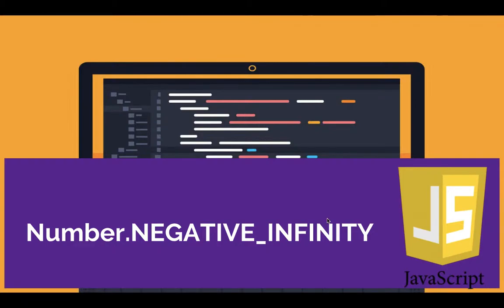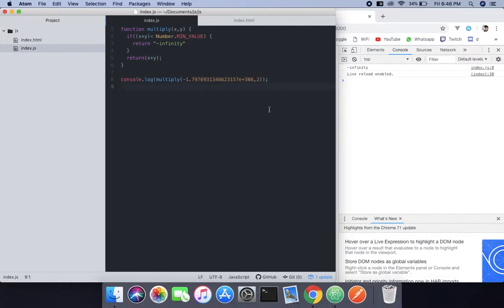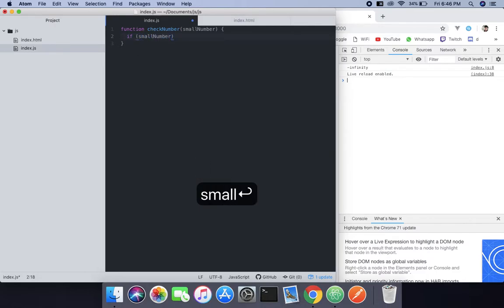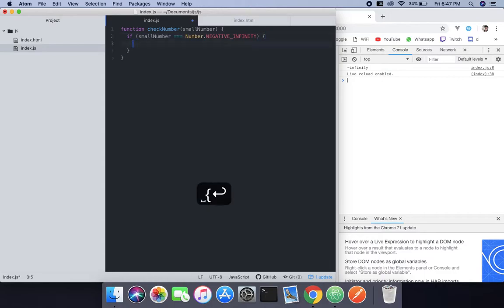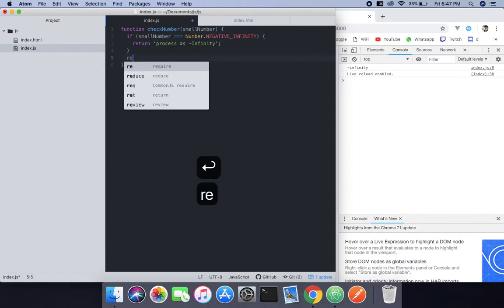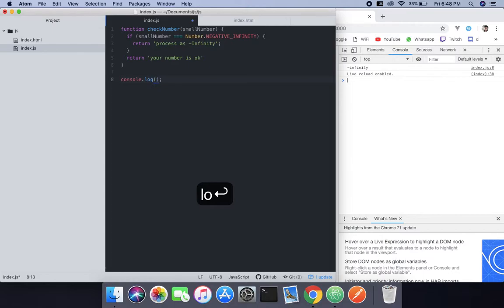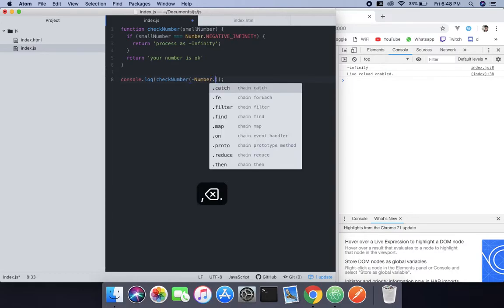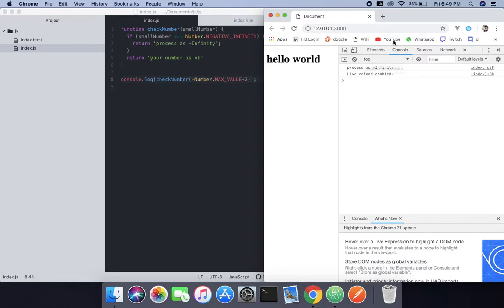Number​.NEGATIVE_INFINITY-JavaScript Properties-ES6/ECMA2015/JavaScript 2019/JS